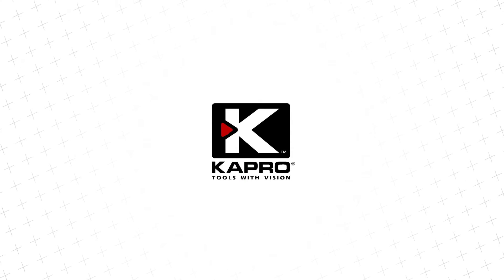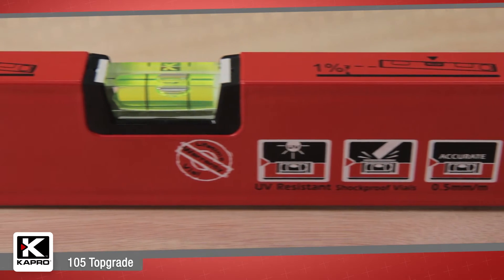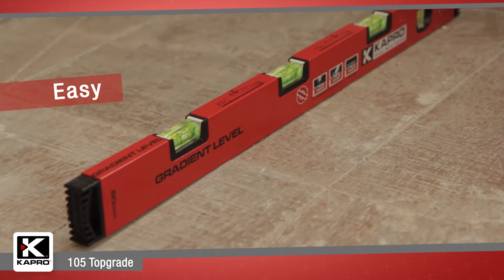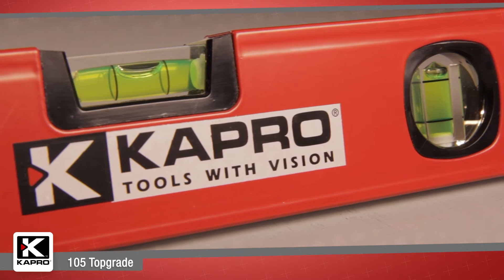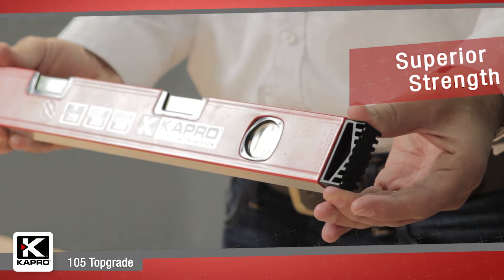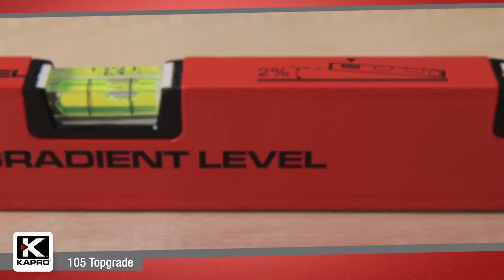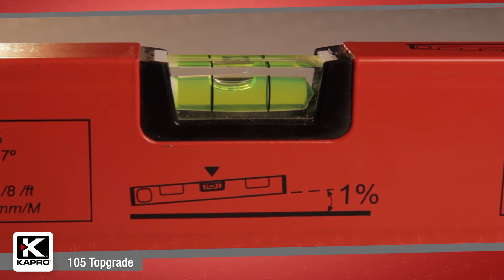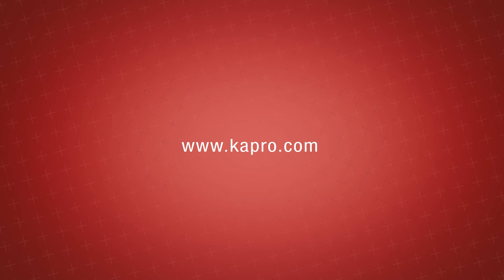105 Topgrade™ Gradient Level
• Solid acrylic horizontal vials - 3 to 5 vials depending on the length of the vial + 1 vertical vial
• Accurate slope measurement at up to 2%
• Accuracy: 0.0005 in/in. - 0.5mm/m on all vials
• Milled surface
• Available in a magnetic model: 105M